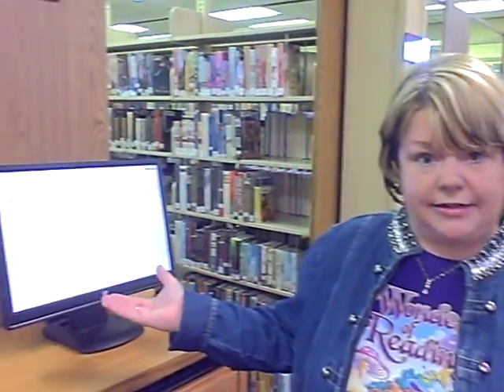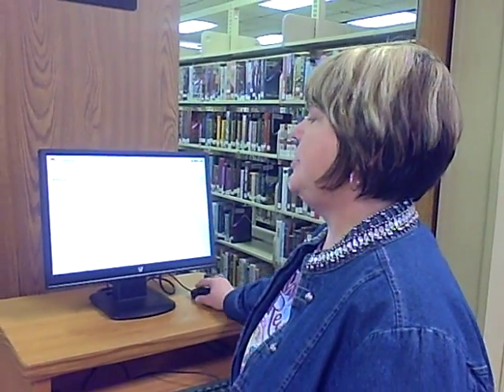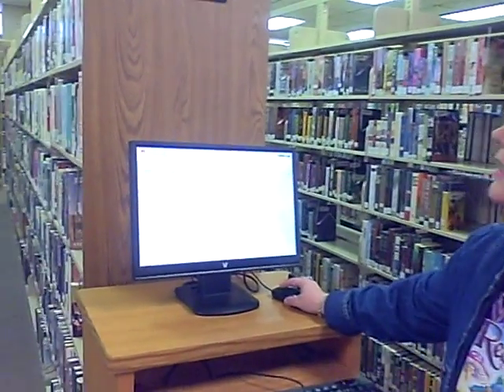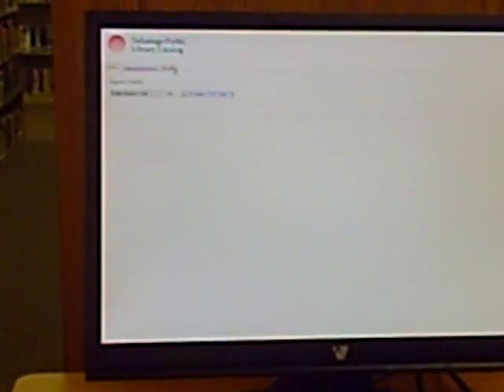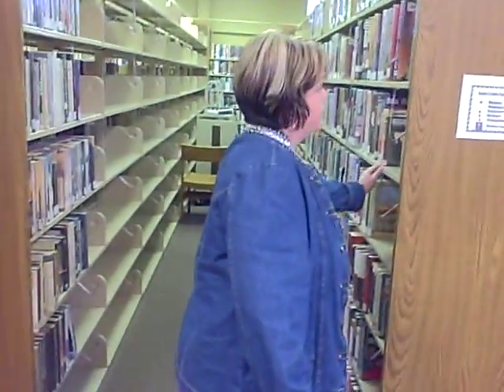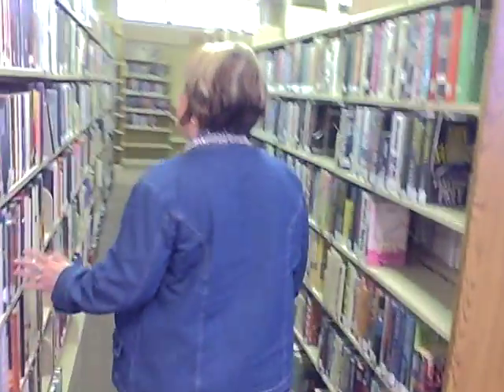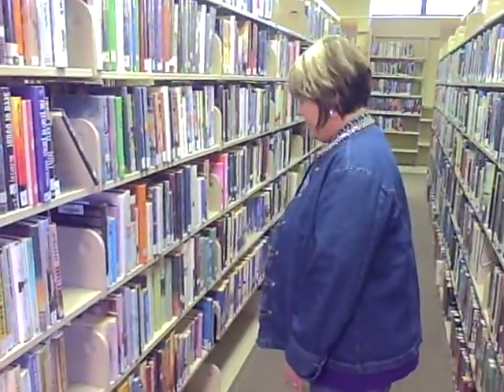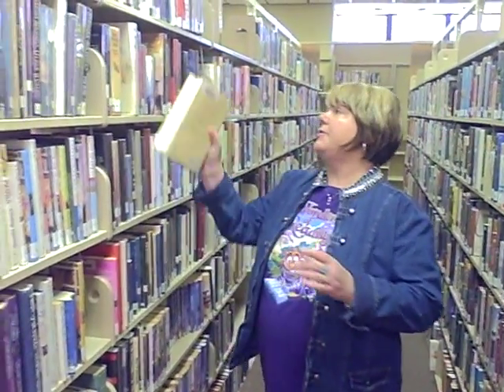How to use the card catalog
Teaches how to use the card catalog to find a book on the shlef at your local library.